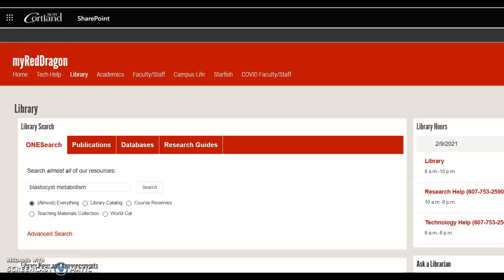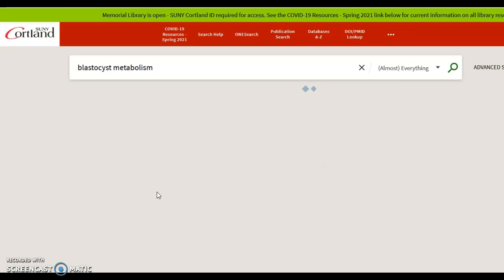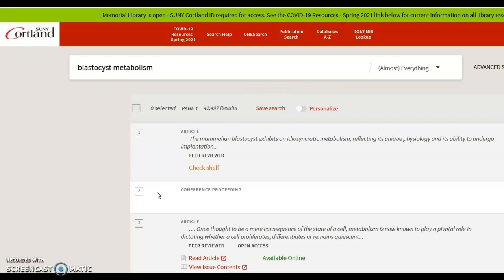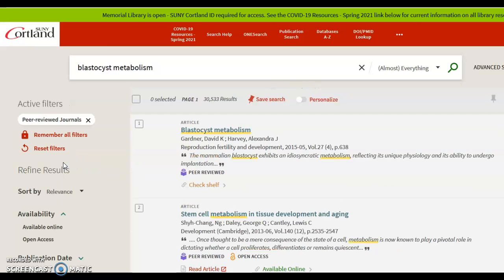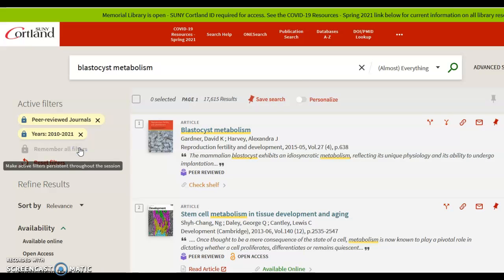Peer-Reviewed Articles in ONESearch